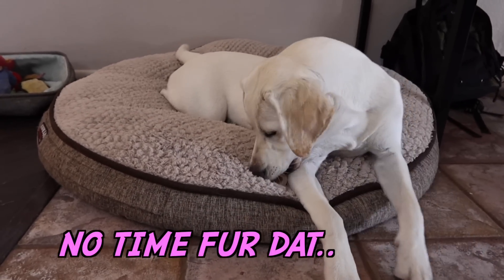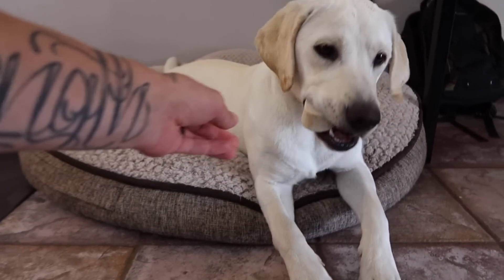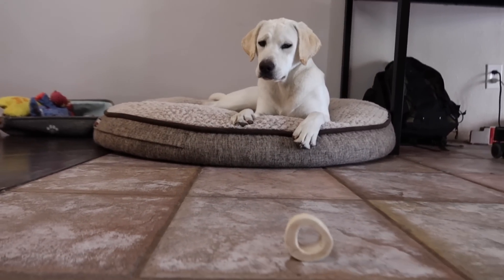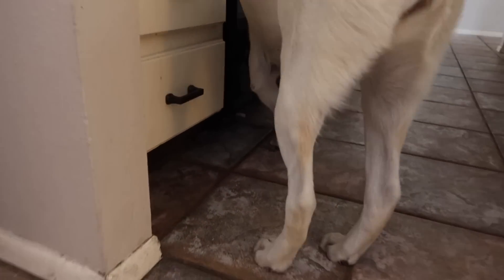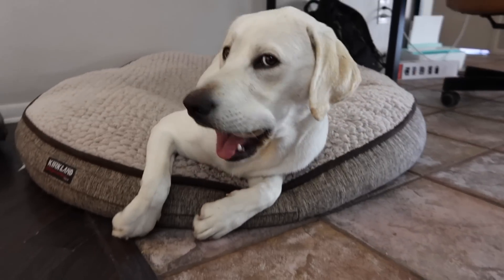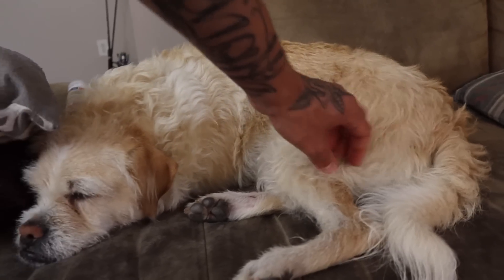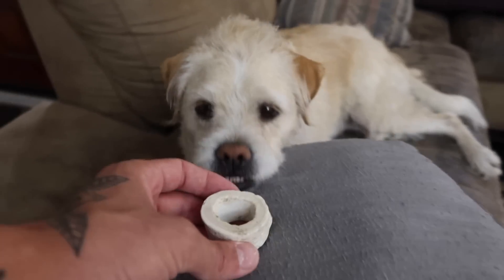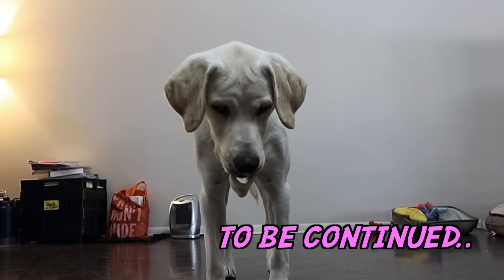Labrador Puppy Plays With Her Favorite Bone!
My puppy entertains herself like this for hours! It usually ends up getting quite obnoxious lol

Follow Lucy's Instagram for daily activity!